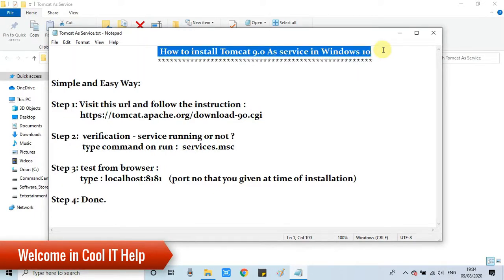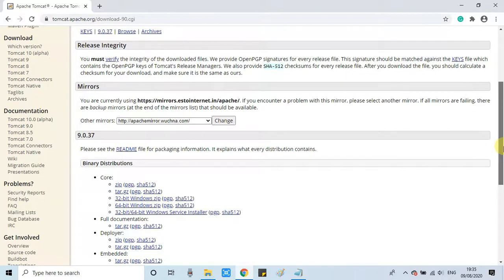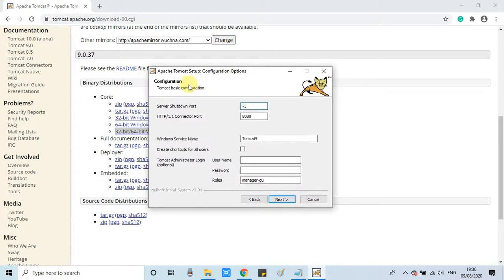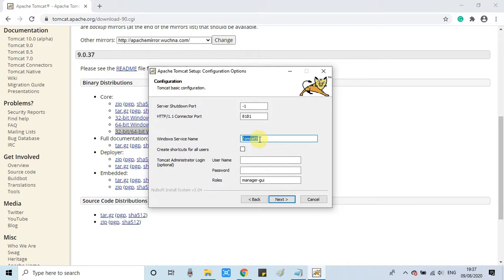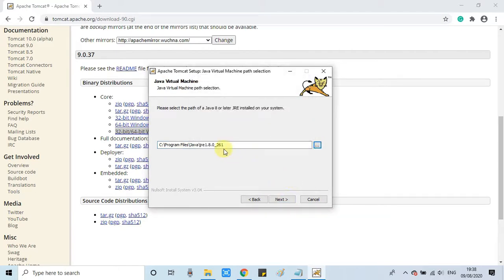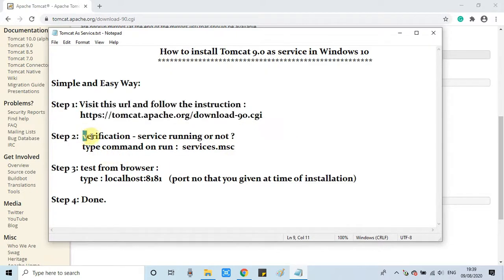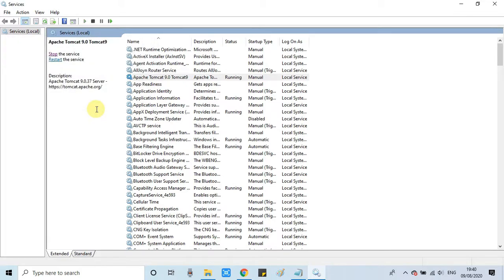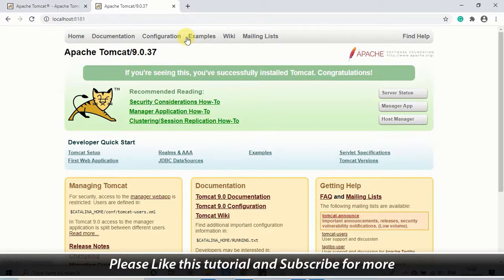How to Install Apache Tomcat 9.0 as service in Windows 10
Hello Friends,
In this tutorial, I have explained the easy way to install apache tomcat 9 as a service in windows 10. This is a very simple and straightforward way of installation.

Installation steps:
Step 1: Visit this URL and follow the instruction :

Step 2:  verification - service running or not?
              type command on run:  services.msc

Step 3: test from the browser: type in the address bar: localhost:8181
                (port no that you have given at the time of installation)